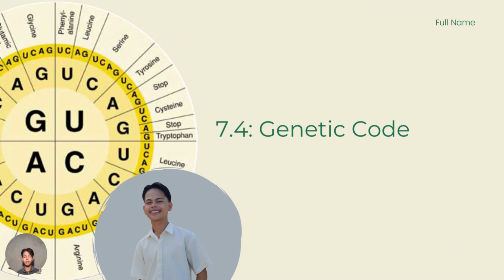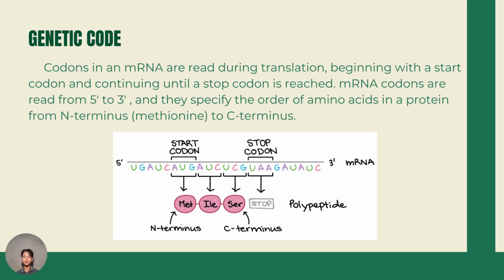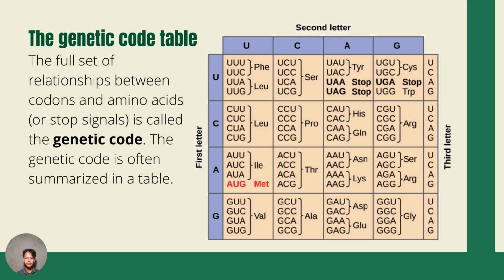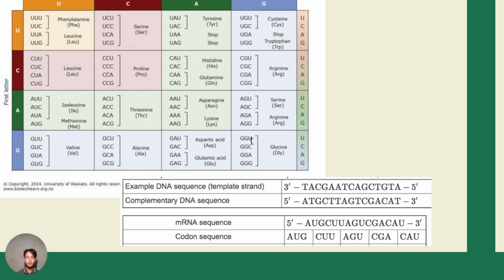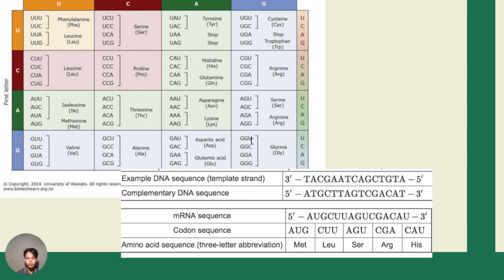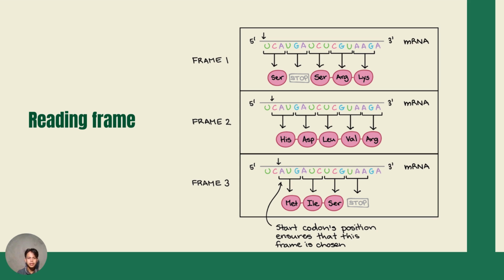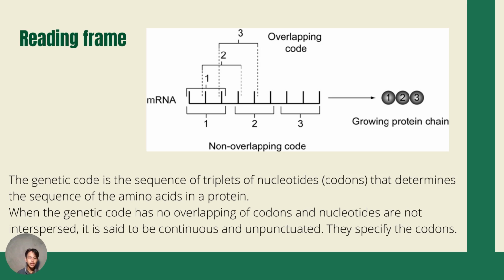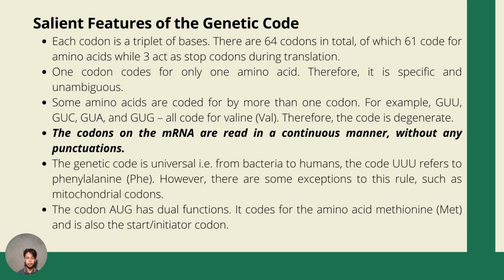Chapter 7.4 Genetic Code